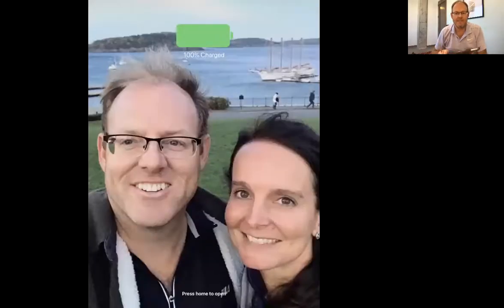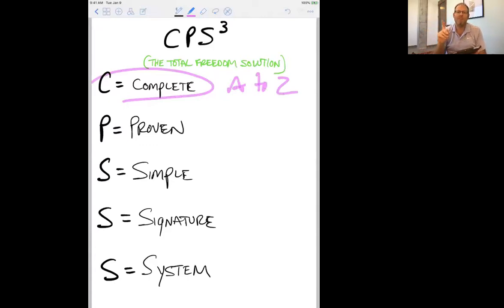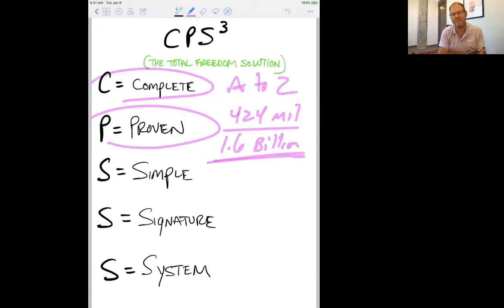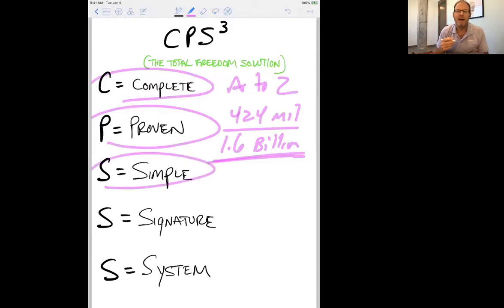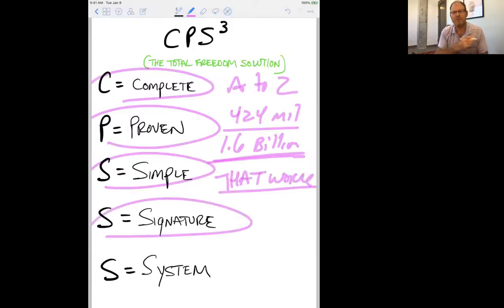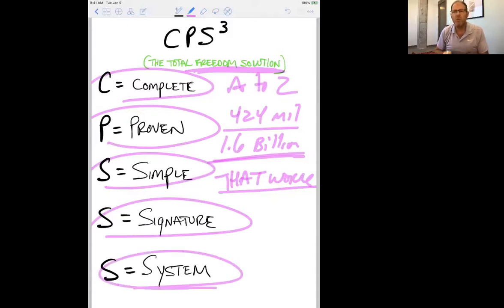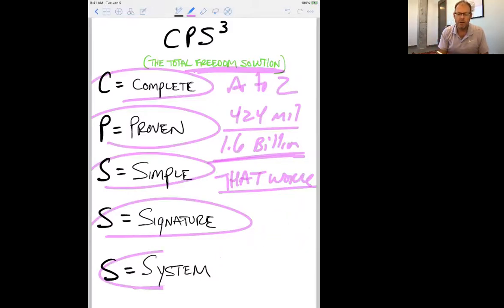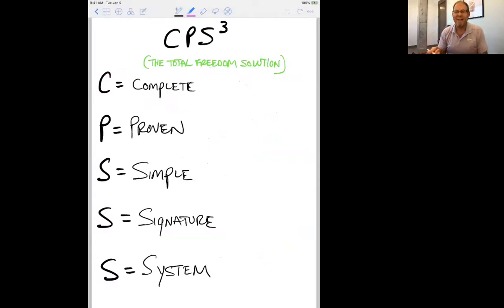CPS3, the ONE THING Realtors are missing from attaining Real Estate Freedom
If you've been either struggling to earn what you want in your real estate business, or your earnings are okay but you don't have the time freedom you want, it's understandable and not your fault.

I've heard the coaches and gurus talk about grinding and working harder and "wanting it more".

They talk about hours spent on the phone cold calling... Hours spent on your feet door knocking. More time at your computer doing social media and branding. and then of course all the "tech" that you're supposed to have.

UGH!

Please, do me a favor. Throw ALL that stuff in the trash where it belongs.

You don't need all that. All you need is one thing. You need a

Complete Proven Simple Signature System or CPS3.

And what is CPS3? It's:

Complete: Meaning it's A-Z, not additional add-ons or widgets required.

Proven: It's allowed me to sell over $424 Million in plain vanilla real estate in 2 completely polar opposite states, Minnesota and California. And it's helped my students sell over $1.6 Billion in every state in the union, with the exception of Deleware.

Simple: I've had 18 year olds and 88 year olds have success with this system.

Signature: Meaning it's DIFFERENT. There is nothing else like it anywhere.

System: It's a step-by-step process for adding an ADDITIONAL $25,000 per month OR MORE to your bank account. Because it's a system, that $25k+ happens month after month after month with consistency and predictability.

Now if you don't want to wait and be drip fed this system over the next few months, then you may really like the DEEP DIVE I'll be doing in my upcoming 3-Day Live Online Event.